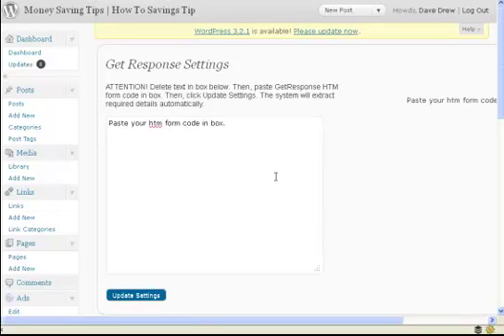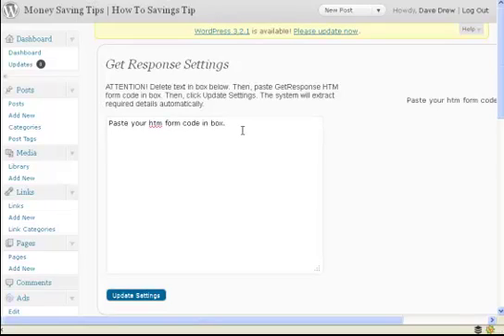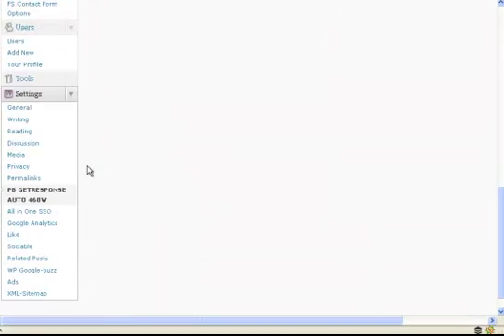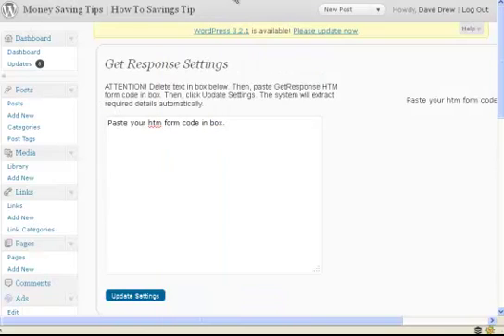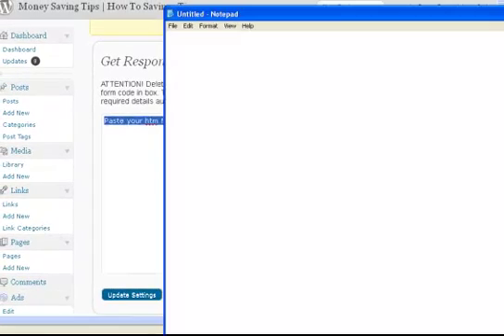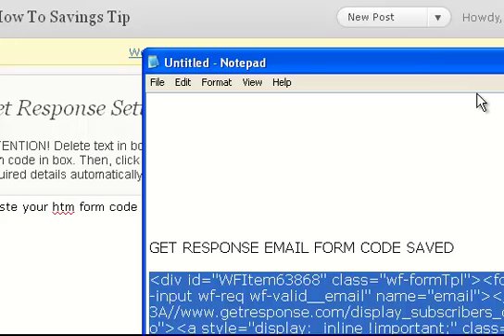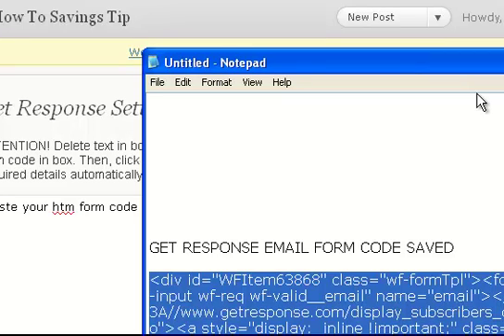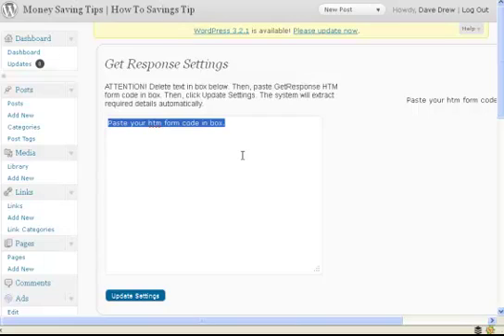ADDING FORM CODE FOR ICONTACT GET RESPONSE AND MAILCHIMP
is where you are able to find video lessons in order to set up and manage all these tremendous completely new blog post bottom email opt in Word press plug-ins for the purpose of developing your opt-in list a lot quicker.

These e-mail opt in Wordpress platform based plug ins happen to be virtually all free.

All of these e-mail opt in Word press plugins include 3 distinctive e-books you can give away that will help develop your opt-in list quicker.

Add your special affiliate marketing website links throughout the totally free digital books and give them away to the people which sign up with your list and make money on-line when individuals simply click on your affiliate marketing hyperlinks in those absolutely free e-books.

Each of these email opt in Wordpress plug-ins create an opt in form that goes at the bottom of your post bottom web pages for your Word press web blog.

Each of these e-mail opt in Word press plug ins work together with four of the very best e mail services ... Aweber, MailChimp, GetResponse and IContact.

Make money online by giving away the completely free e books which were given to you from The Ultimate Optin.

Get any of these totally free of charge e-mail opt-in Wordpress plug ins today. They are available in sixteen different styles and a couple of different sizes in order to fit nearly all Word press blog post bottom.

If you are not creating an email list, you are throwing revenue away.

In one of the video tutorial, I showed you how to add in the code for Aweber and now in one of the three email companies, adding in the code is basically the same. It's just a little bit different. You're not going to pick out different sections of the code like in Aweber. What you're going to do is, for the remaining three email companies like GetResponse, icontact, and Mailchimp, you'll going to copy the entire code and paste that in the box that you come up with.

So if you're using GetResponse, iContact or mailchimp, one of those three post bottoms, you've losd it up and activated the post bottom plug in, you'll going to come over the dashboard, you'll going to come down the settings and click on the post bottom option here and then you'll come up with the box where you enter in your code.

So what I do is, I showed you in another video that I saved that code on a notepad doc so I can easily come back to it. And then I copy the entire code and then I go back to my form code and now this. What you're going to do is to highlight this code because you don't want that to show up and then you just going to paste the entire code that you copy over top of that. I mean you're going to click update settings and then your post bottom is ready to go. So you can test it at that point to make sure that it works perfectly.

Now if you're using GetResponse, you're going to use the entire code that you create. Now what I want to tell you is I've showed you in another video that you can go over the blogchise.com and watch the video tutorials over there that showed you how to use the individual codes. I recommend that you come over there and watch all of those video tutorials because in one of those I showed you exactly how to copy each one of the different form codes for the different email companies because you get short code from one and long code from another.

And I can't remember exactly how that works. But watch those video tutorials to see exactly which form code that you'll copy. Like if you're using GetResponse, I think there's a button that you'll click and then you'll just copy that entire code in that space. That's basically how you would use GetResponse form code box, iContact and MailChimp are all the same. You'll just copy the entire form code and paste them in here and you're good to go.

Alright, that's basically how those operates in adding your email opt in Autoresponder form code..